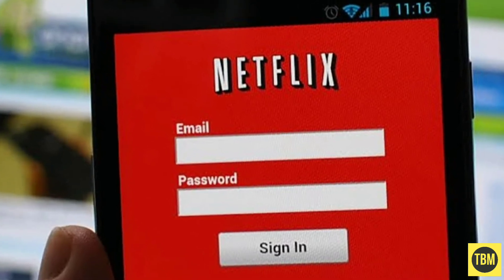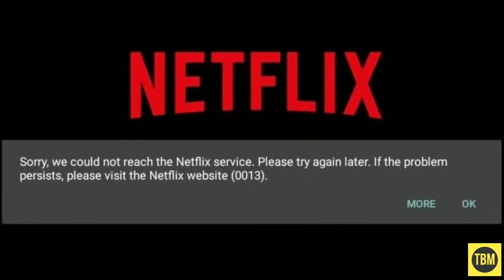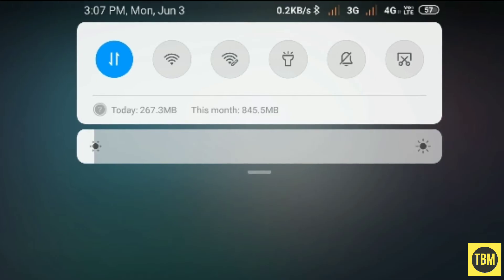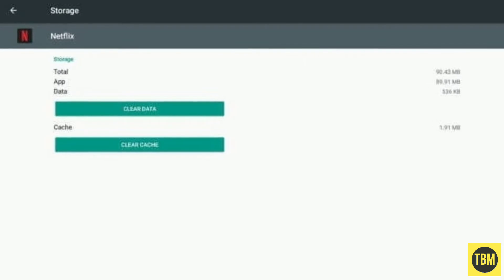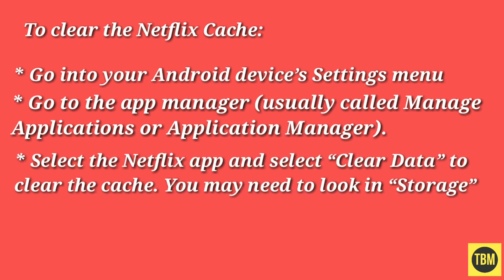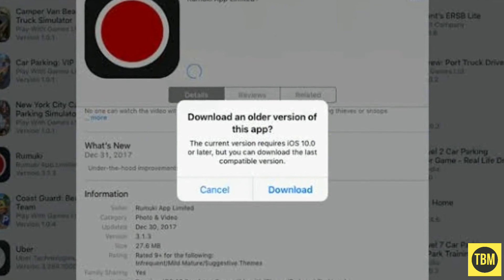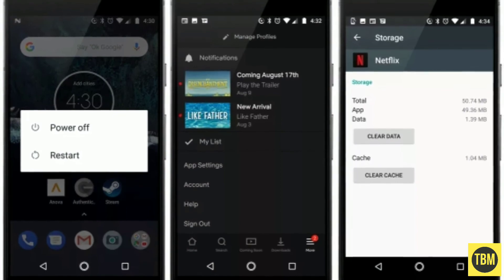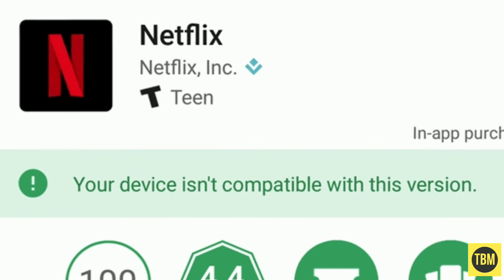How to fix Netflix Error 0013?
If you experience the error code 0013 on your Android phone or tablet, it typically points to information stored on your device that needs to be refreshed. Follow the troubleshooting steps below to resolve the issue.